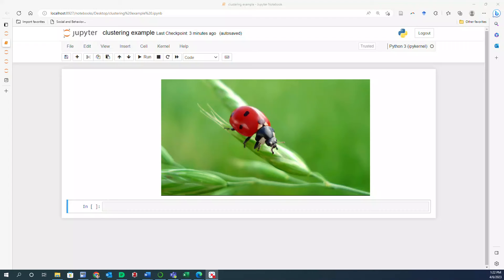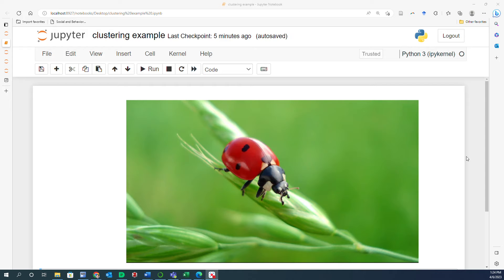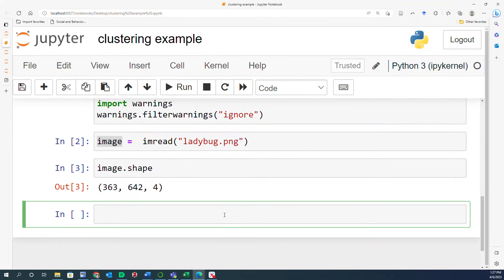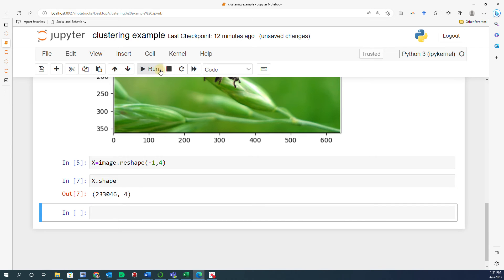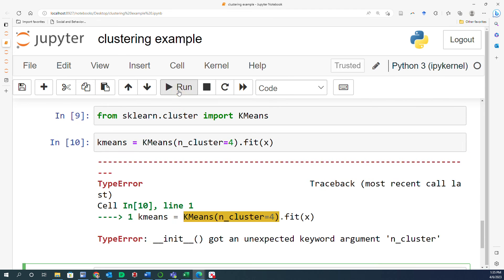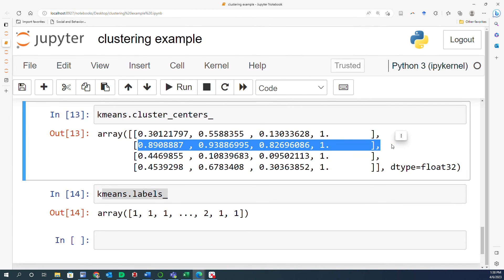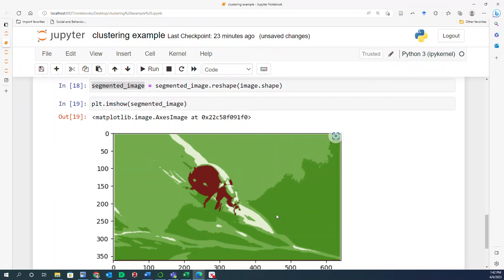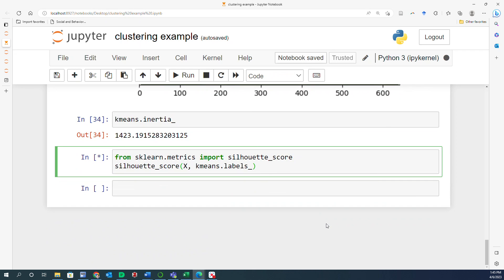Pixel Perfect: Using K-Means Clustering to Segment Images Like a Pro in Python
KMeans clustering algorithm from sklearn implemented in Jupyter
The code for this video is available for free on GitHb through the following